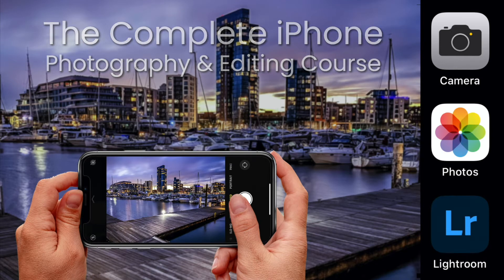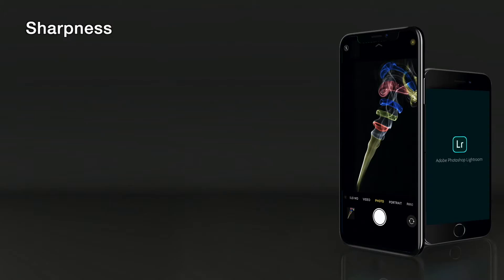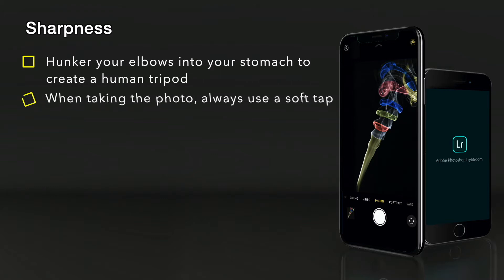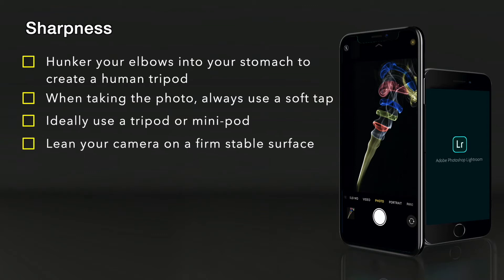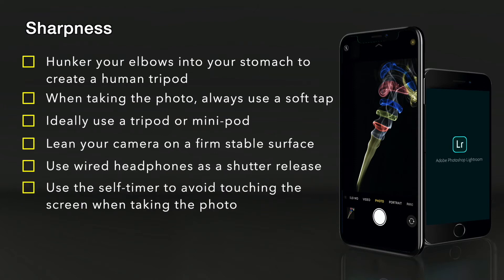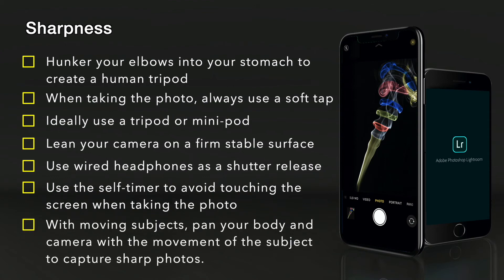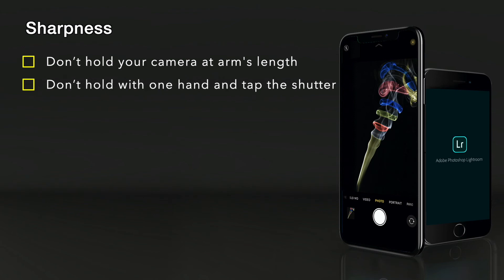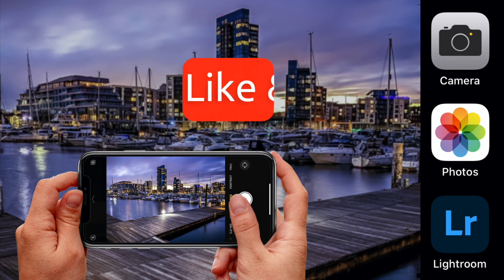How To Keep Your Photos Sharp When Using Your iPhone - iPhone Photography Course Part 36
How to keep your photos sharp when using your iPhone for the perfect photo. Just some tips on how to get the best sharpness in your photos

Do
1. Hunker your elbows into your stomach to create a human tripod
2. When taking the photo, always use a soft tap
3. Ideally use a tripod or mini-pod for the scenes of slow or long exposures
4. If possible lean your camera on a firm stable surface.
5. If on a tripod using the wired headphones as a shutter release
6. Using the self-timer avoids the need to touch the

7. With moving subjects, pan your body and camera with the movement of the subject to capture sharp photos.

Don’t
1. Don’t hold your camera at arm's length
2. Don’t hold with one hand and tap the shutter